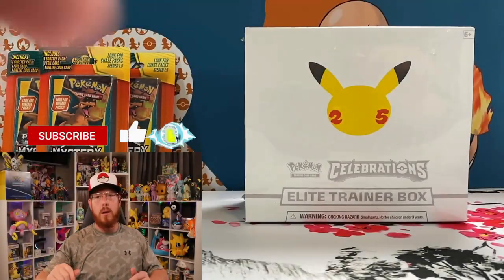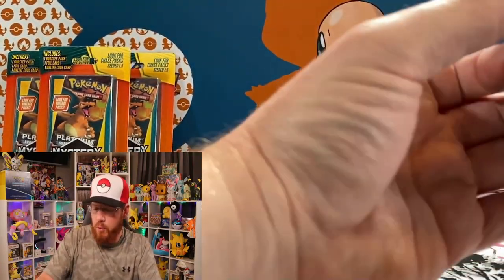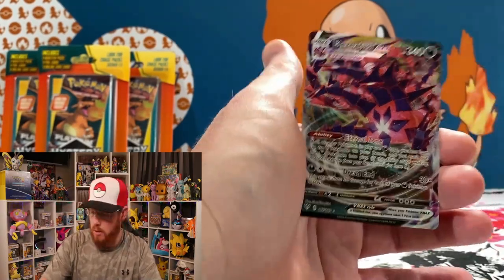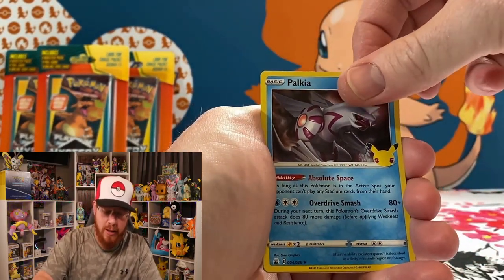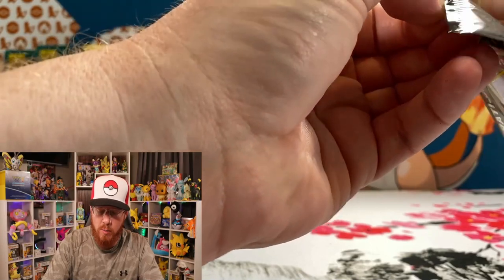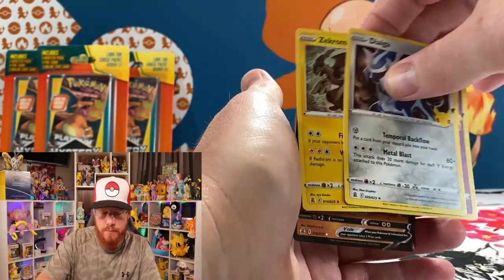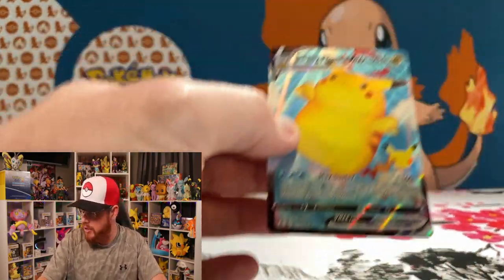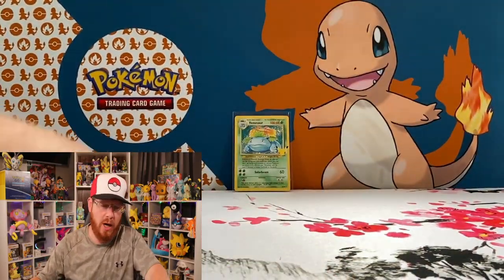Pokemon Celebrations, XY, Dragon Majesty PLUS.. A GIVEAWAY?!!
Pokemon Celebrations! Mystery Packs! XY Evolutions! Dragon Majesty! Alternate Arts?! WOW! What else can we open and pull within this single video!!

Come join MrKins on another Pokemon journey. This time, we are opening so many different packs and pulling so much HEAT!!!

Better check out that sneak peak before the announcement hits!

Pokemon, Celebrations, XY, Evo, Evolutions, Charizard, Mew, Secret Rare, Gold, Alternate Art, Giveaway, Mystery